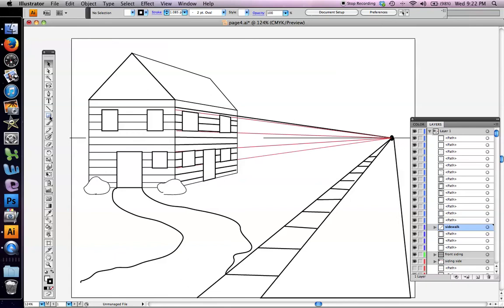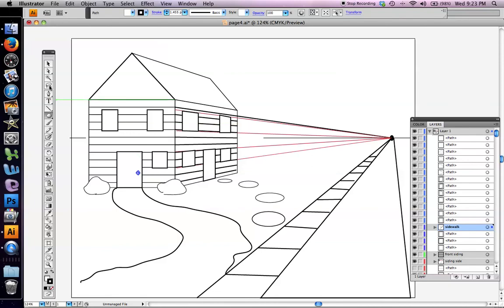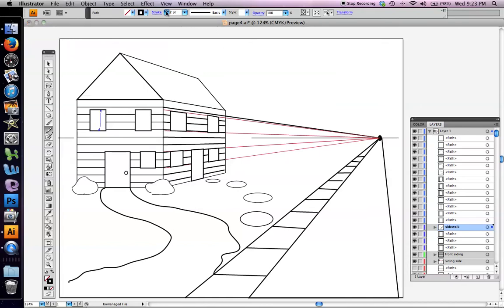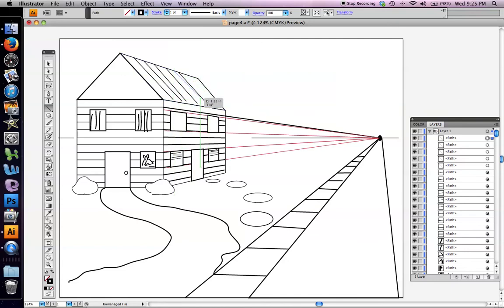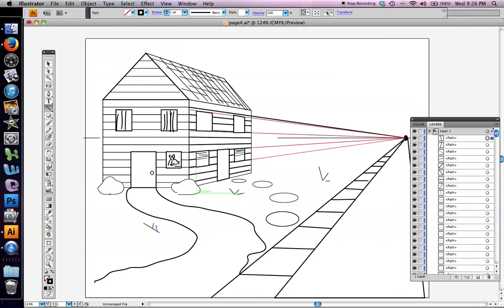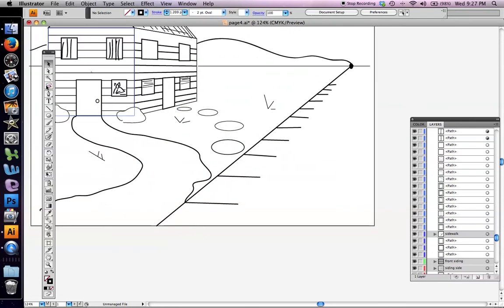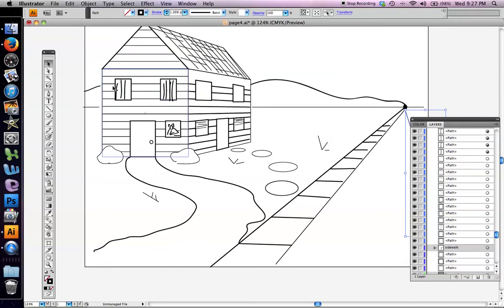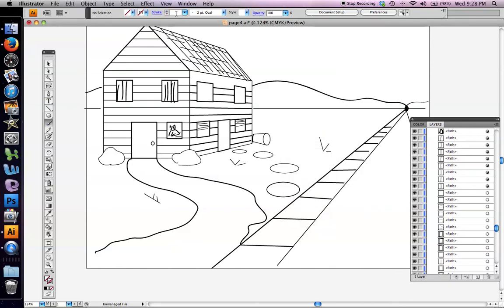house pg 4 part2